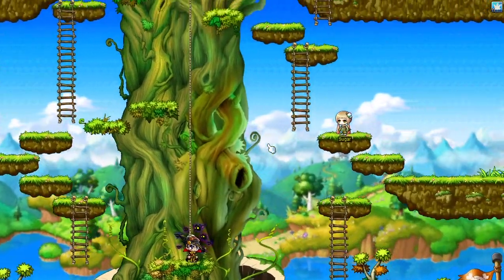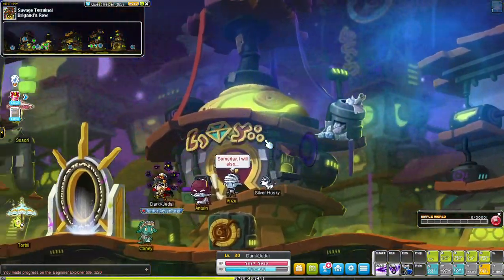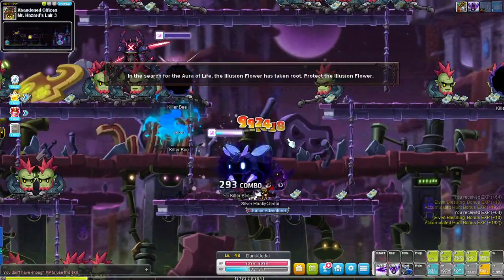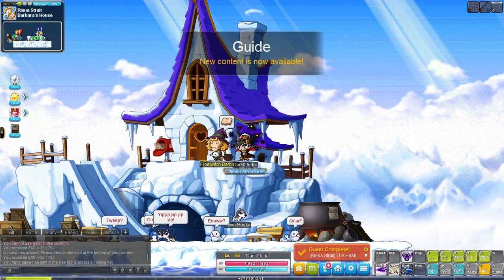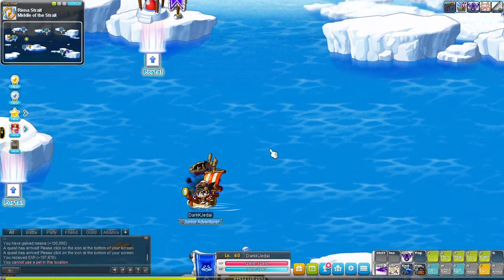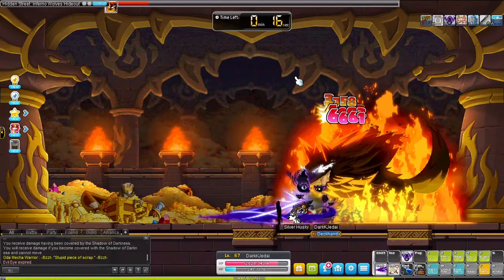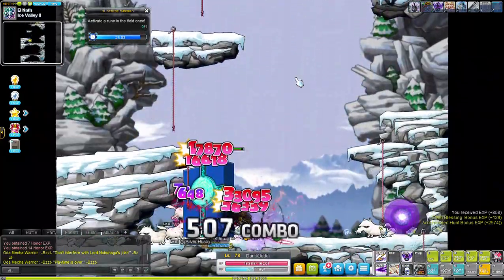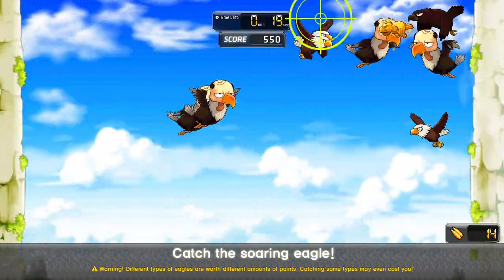MapleStory Solo Progression ep.1 Getting to 4th Job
Hello,